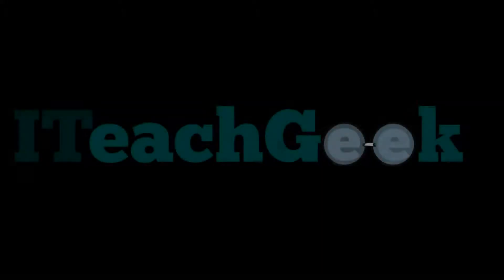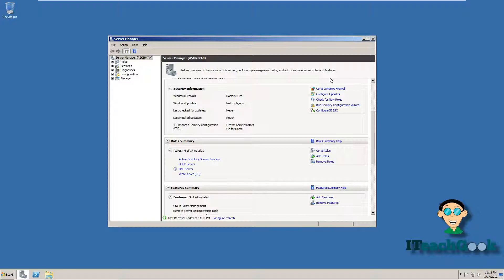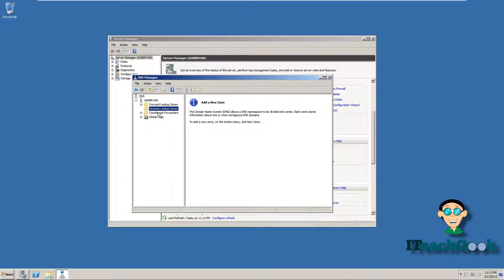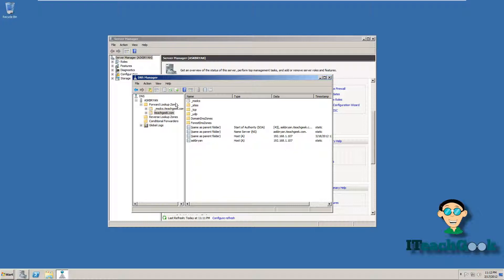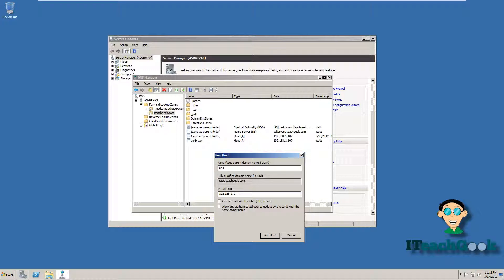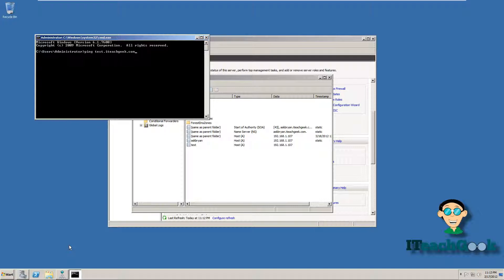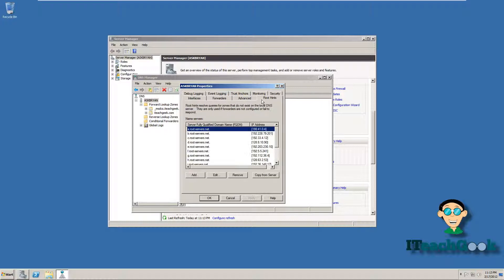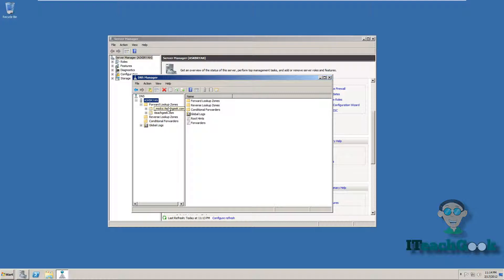Install and Configure DNS on Server 2008 R2